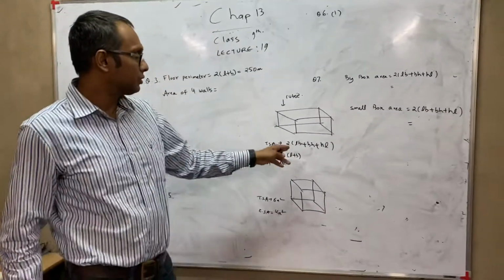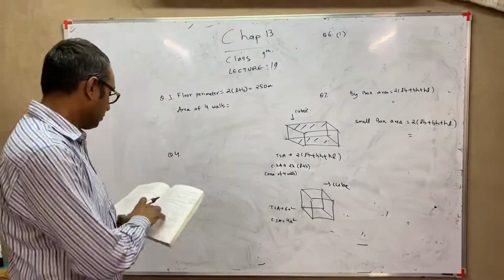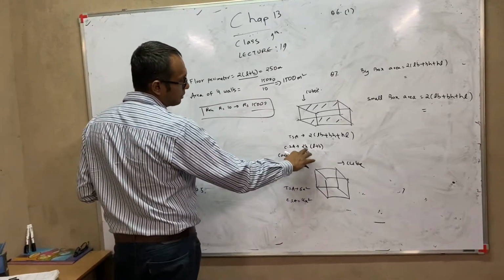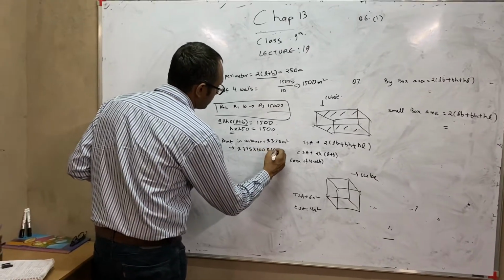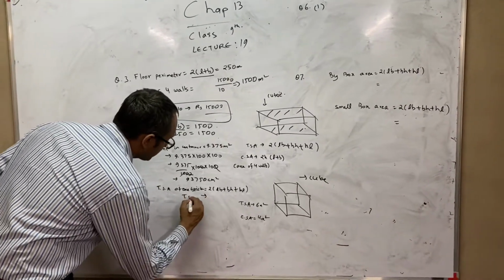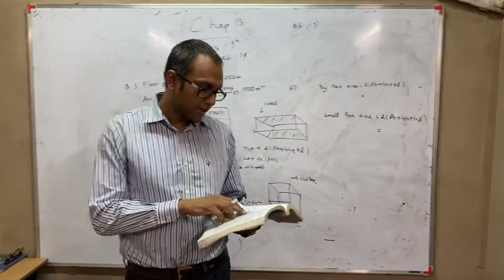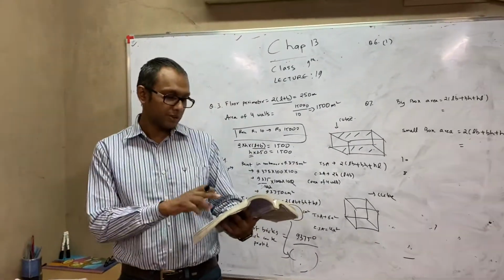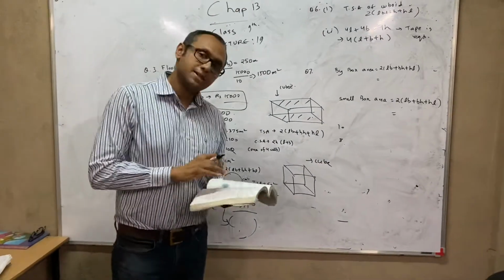9th Class Lecture 19: Ex 13.1